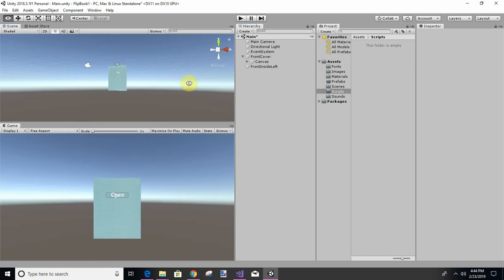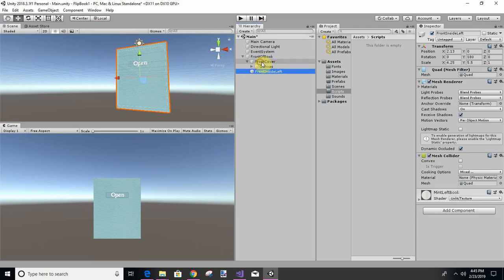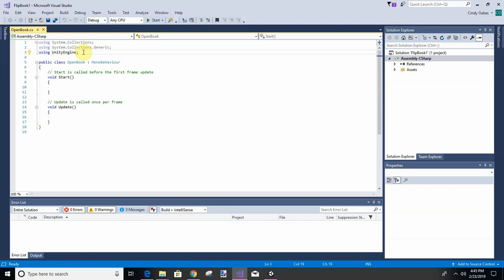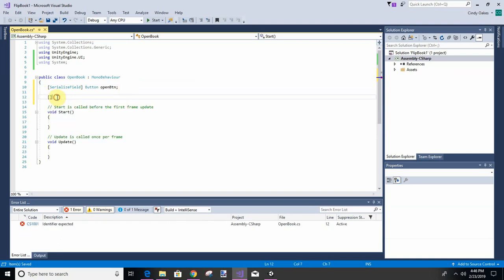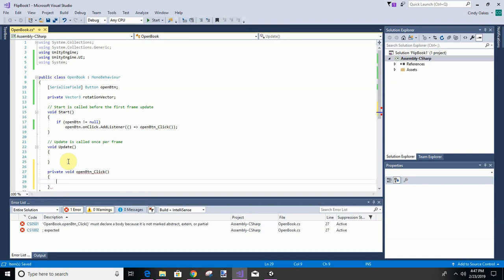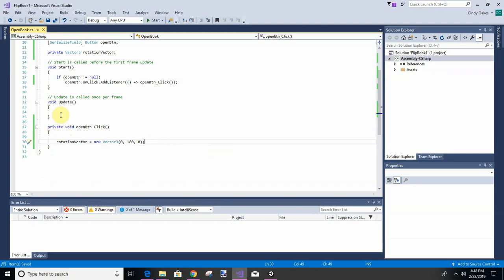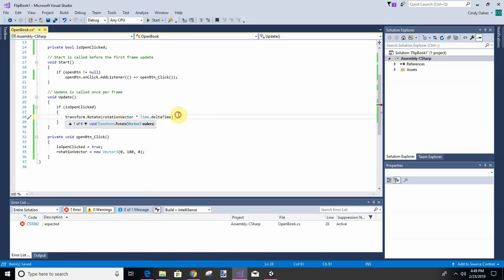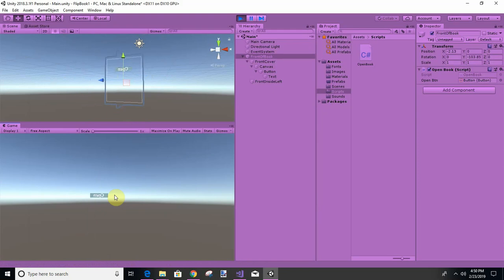C# From Beginner To Pro - Create FlipBook In Unity 3D #6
Start Rotating The Book Cover By Adding the Book Cover To A Empty Object.